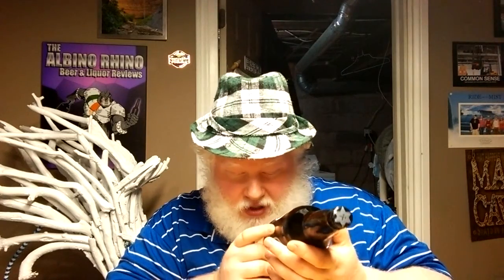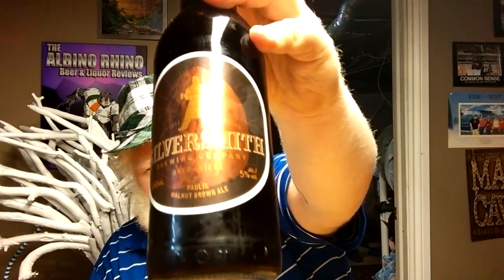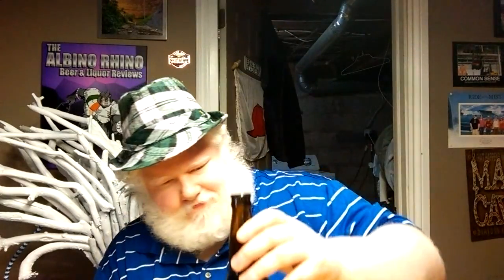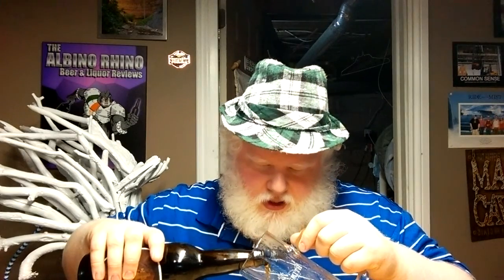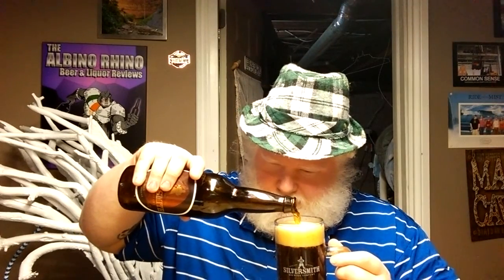Silversmith Paulie Walnut Brown Ale : Albino Rhino Beer Review